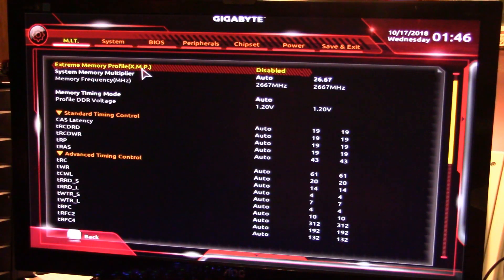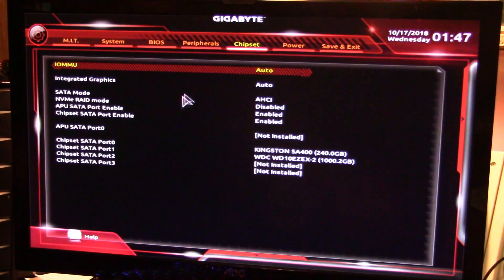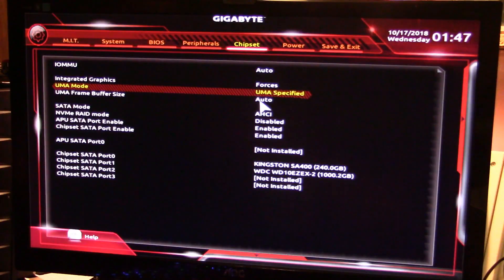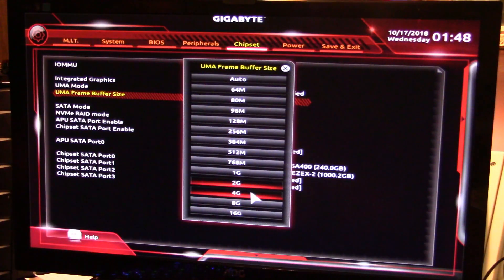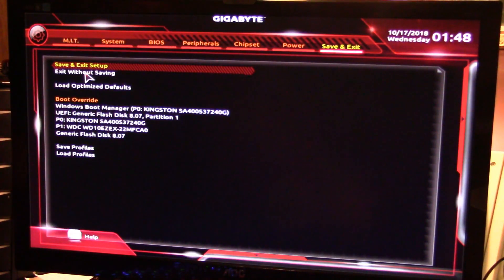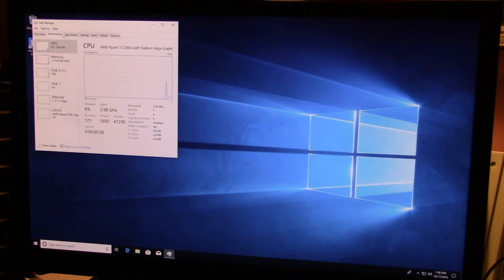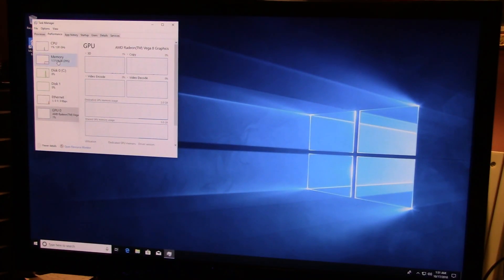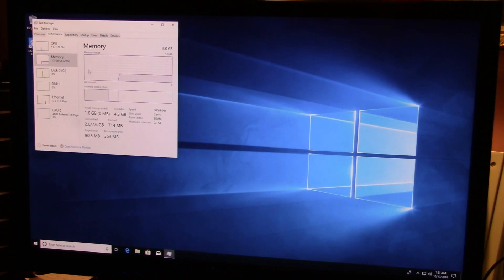How to dedicate more ram to ryzen integrated graphics on gigabyte b450m ds3h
How to dedicate more ram to ryzen integrated graphics on gigabyte b450m ds3h| In this video I'll show you how to dedicate more ram to ryzen integrated graphics on gigabyte b450m ds3h mother board